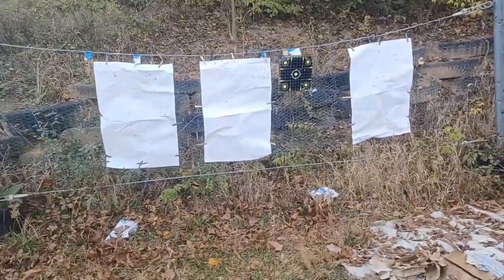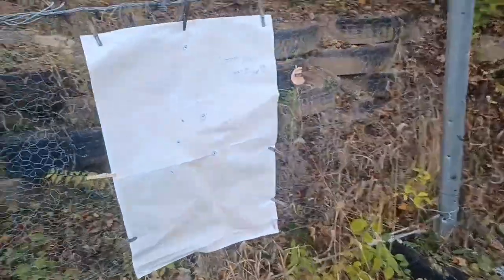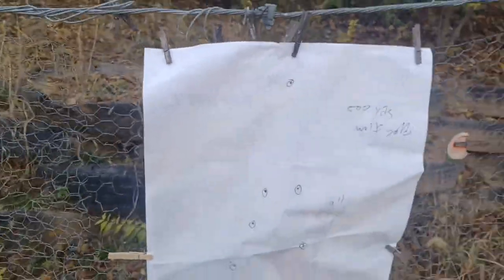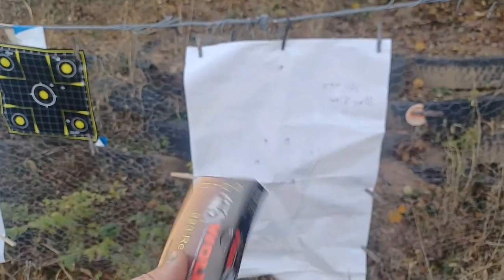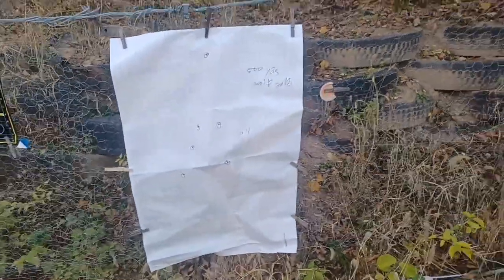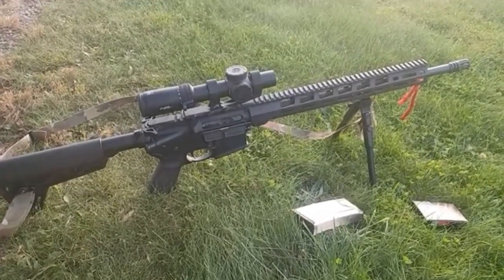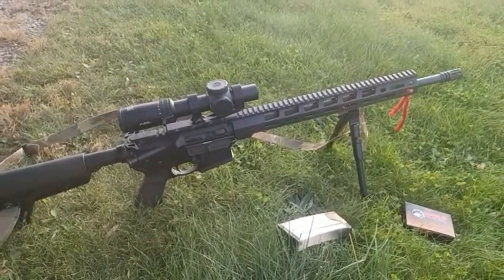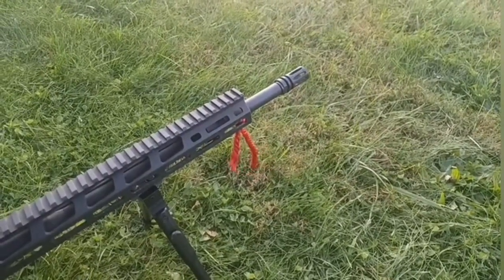Wolf Gold 233 at 500 yds.... M8 Raptor ACSS Ruger MPR... 2 moa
Prepaid Legal Service
US Lawshield for gun owners and concealed carry.